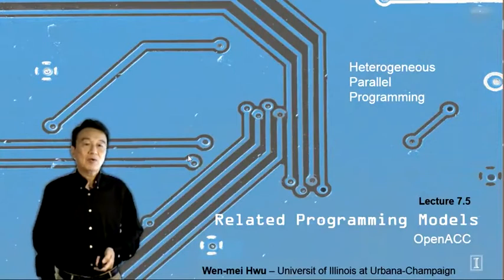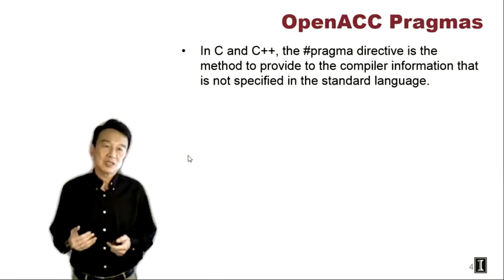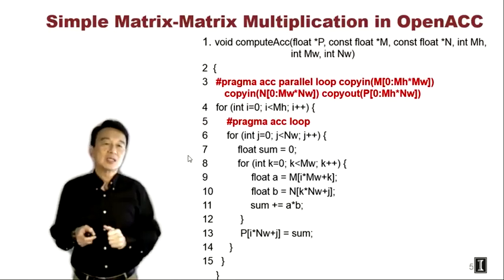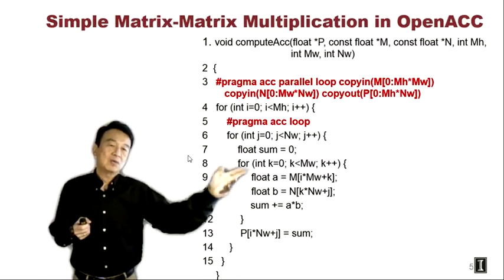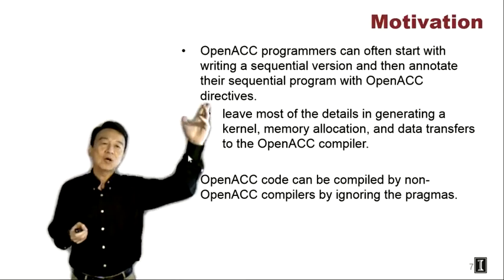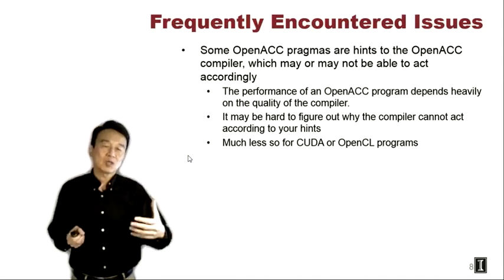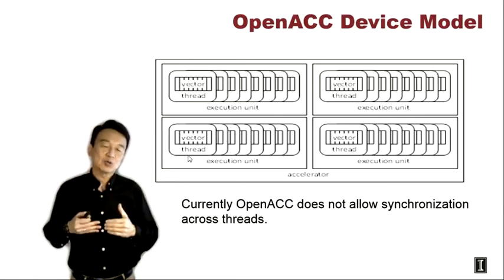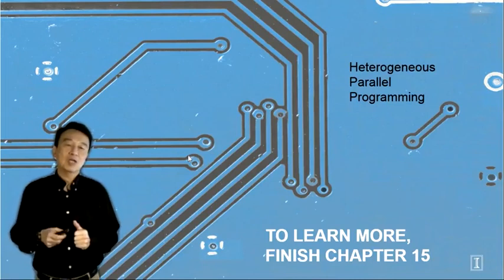Heterogeneous Parallel Programming 7.5 Related Programming Models OpenACC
Instructor - Prof. Wen-mei Hwu